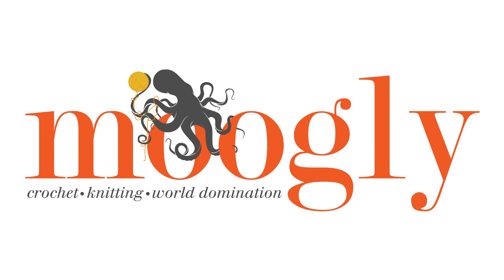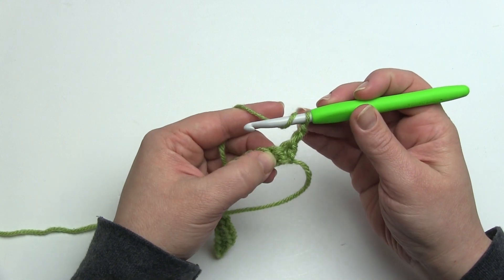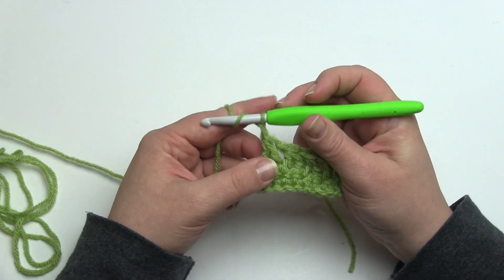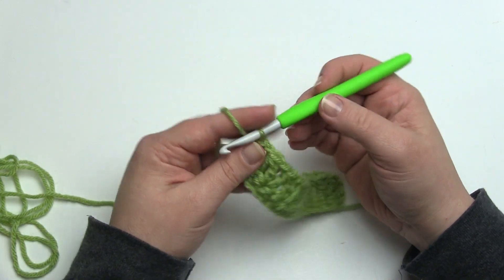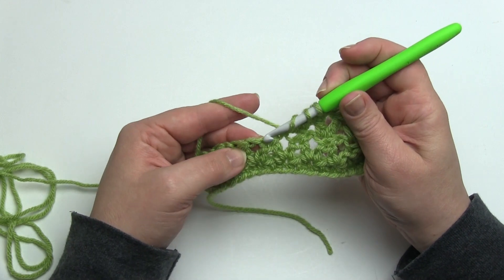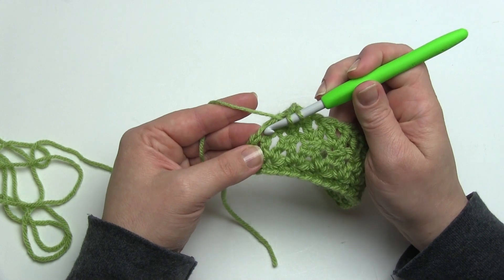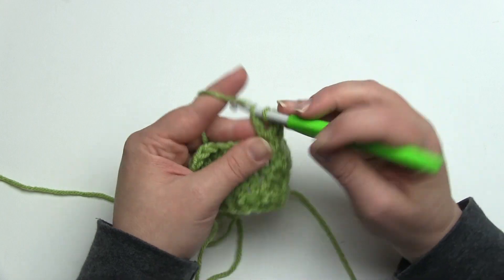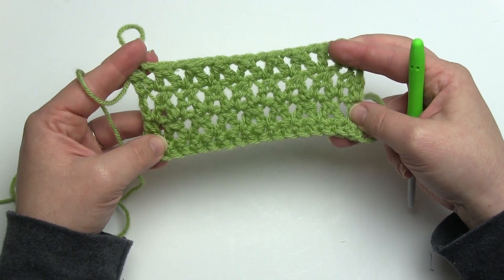How to Crochet: Diamond Tweed Stitch (Right Handed)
For the Hook